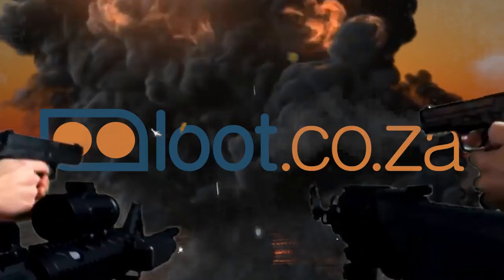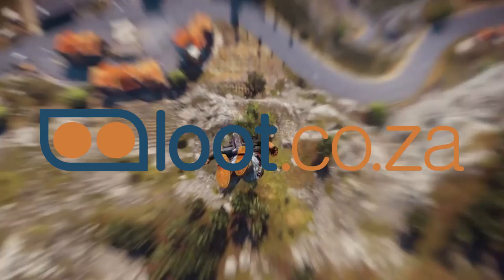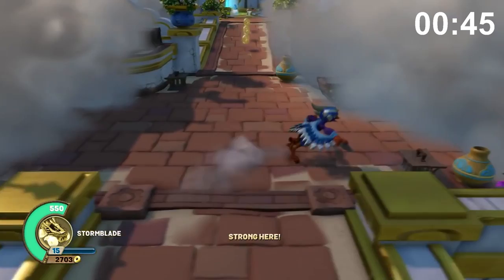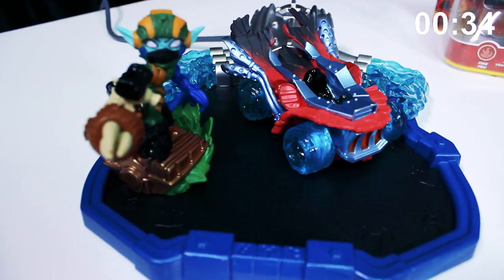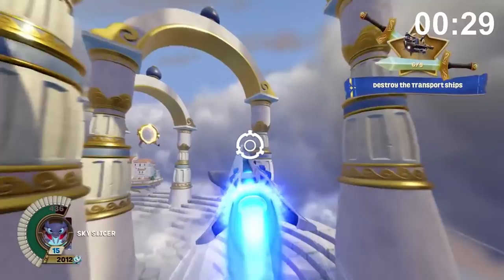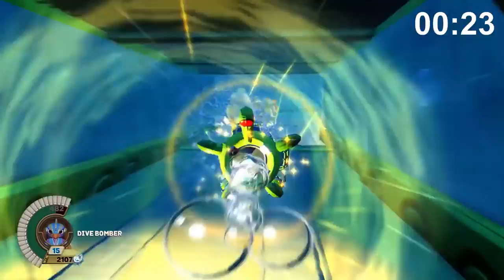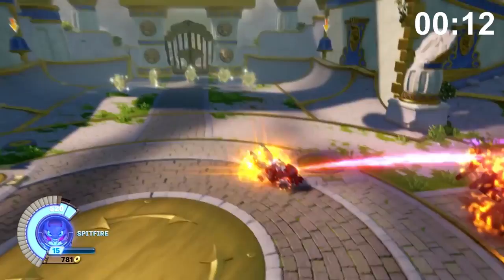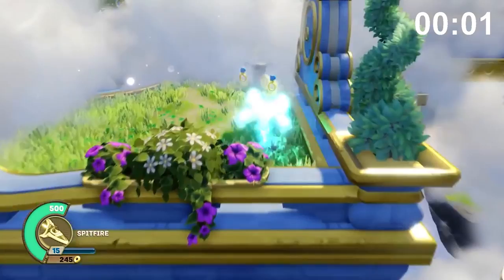SKYLANDERS: SUPERCHARGERS in 60 SECONDS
SKYLANDERS SUPERCHARGERS! Not sure what it is? Here's all you need to know in 60 SECONDS! Competiton entry below. COMMENT WITH YOUR FAVOURITE SKYLANDER CHARACTER!

*COMPETITION* Buy ANY SKYLANDERS PRODUCT on Loot.co.za from Monday the 12th of October 2015 until Friday the 16th of October 2015 (12PM SAST) and you go into a draw to win a R500 voucher!